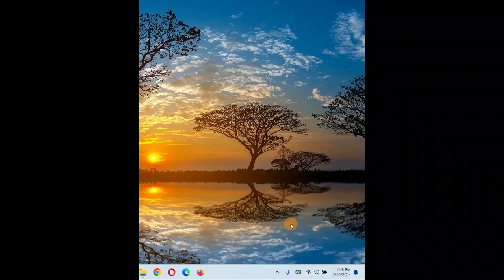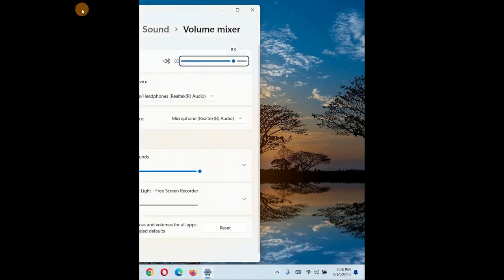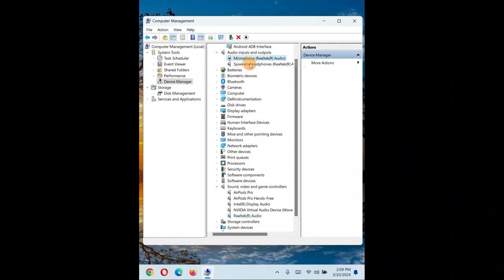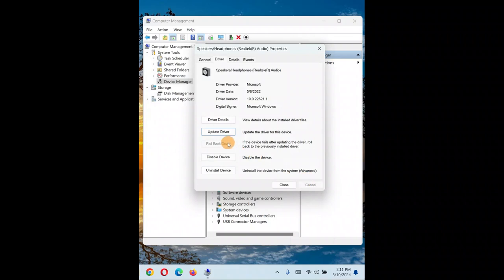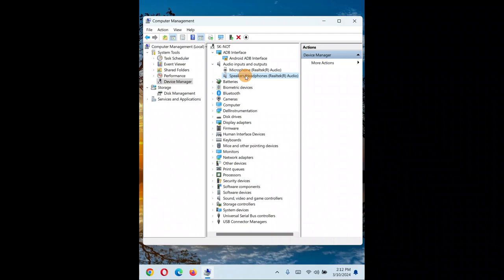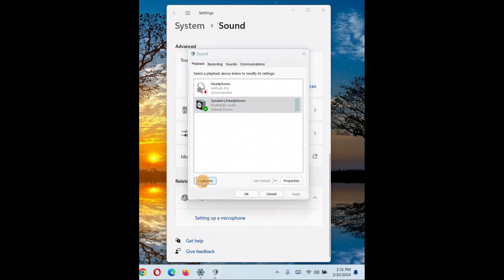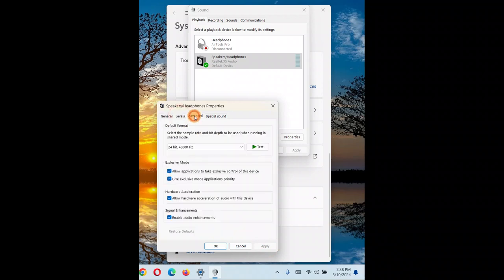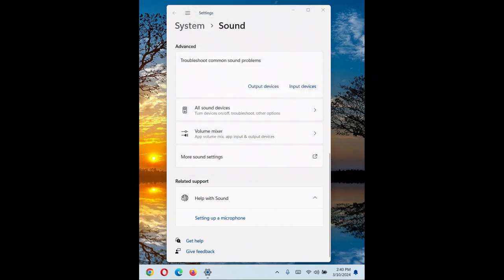how to fix Sound or Audio Problems